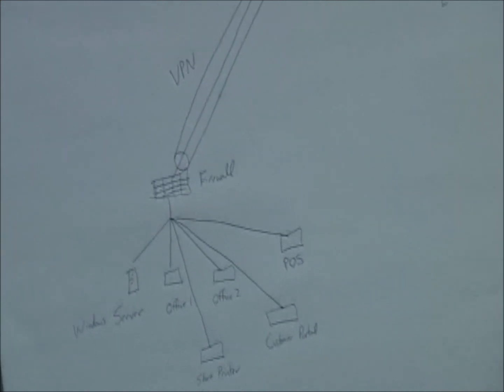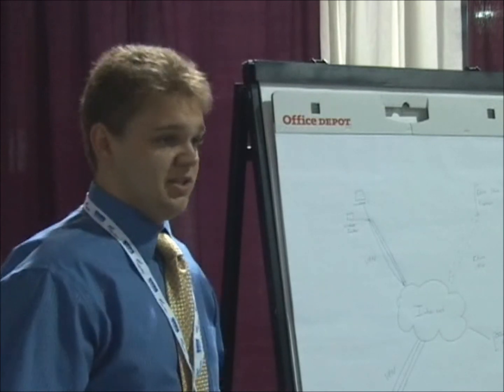2010 FBLA Network Design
1st Place Winner at 2010 FBLA National Leadership Conference - Nashville, TN